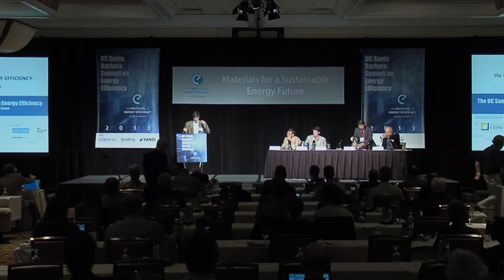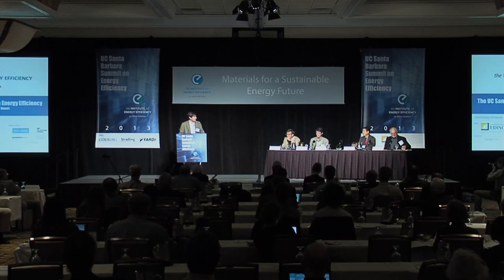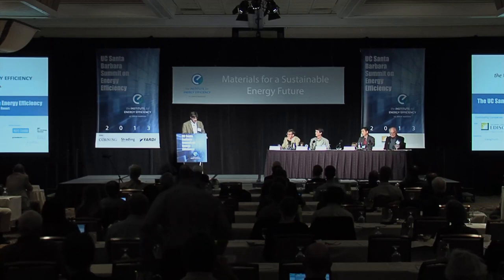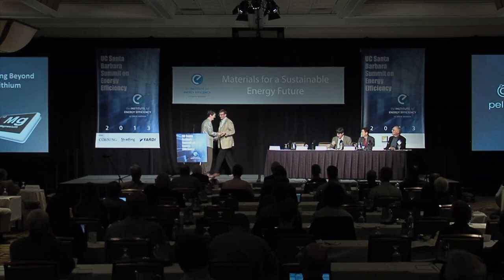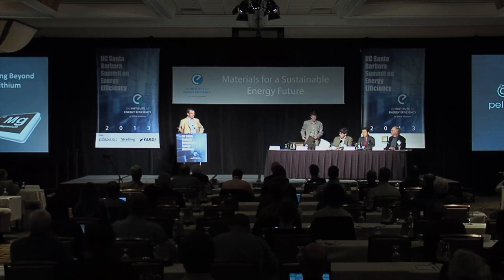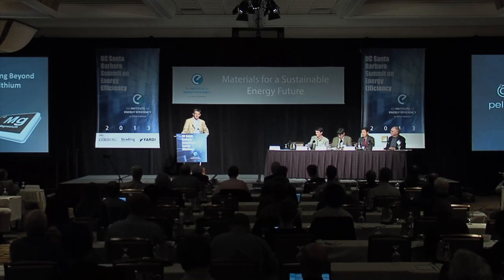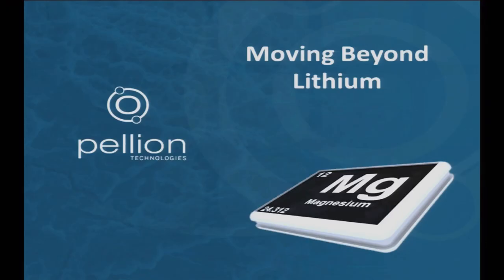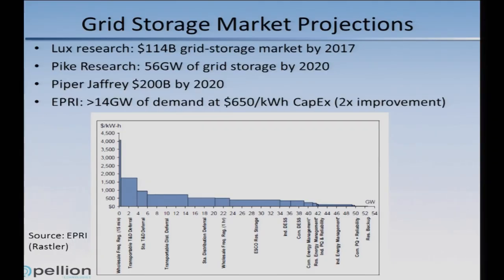UC Santa Barbara 2013 Summit on Energy Efficiency -- Electrochemical Energy Storage Technologies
May 2, 2013: Electrochemical Energy Storage Technologies - What are the latest technologies and materials that will enable more efficient, economical and reliable energy storage? Moderator: Richard Harris, Science Correspondent, National Public Radio. Panelists: David Eaglesham, CEO, Pellion Technologies; Jeremy Cowperthwaite, Vice President and General Manager, Engine Starting Group, Maxwell Technologies Inc.; Jun Liu, Division Director, Pacific Northwest National Laboratory; Galen Stucky, Professor, Chemistry & Materials, UC Santa Barbara. Series: "Institute for Energy Efficiency" [12/2013] [Science] [Business] [Show ID: 25554]